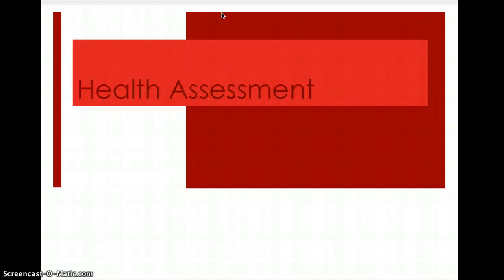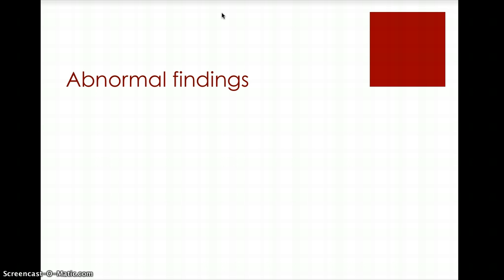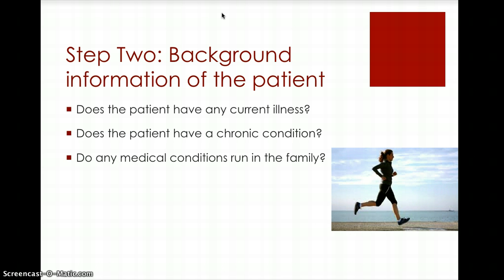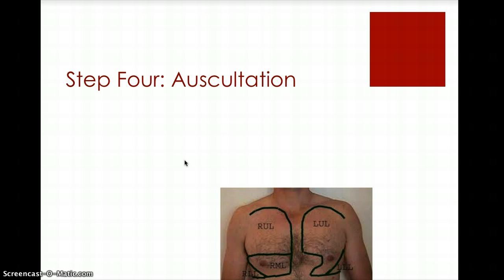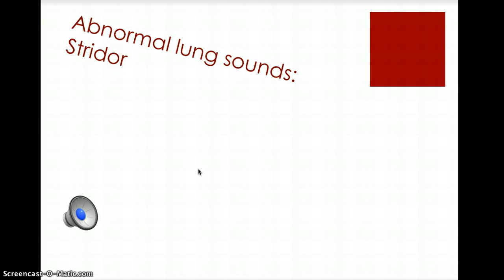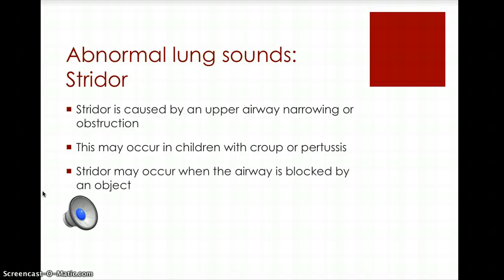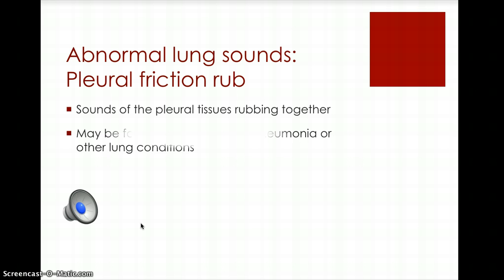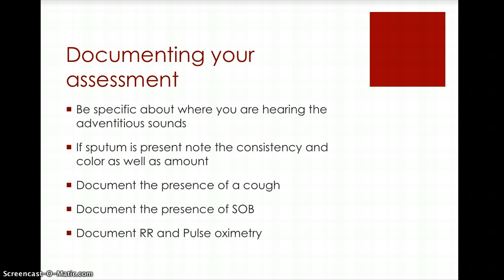Health Assessment Video-Little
Power point lecture of lung assessment